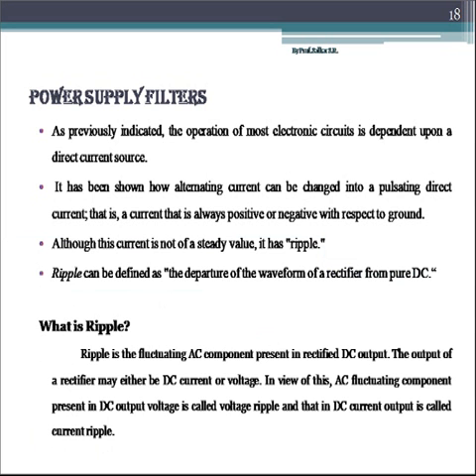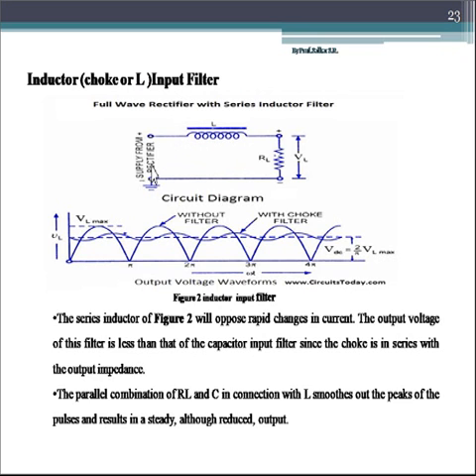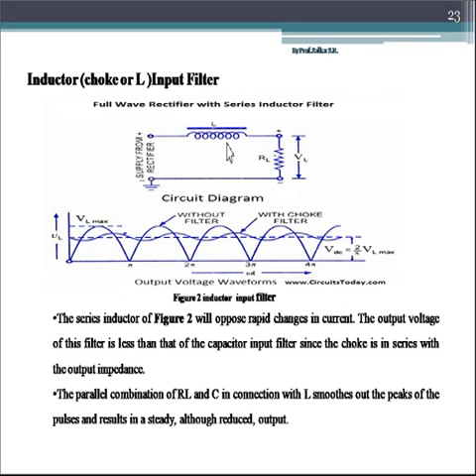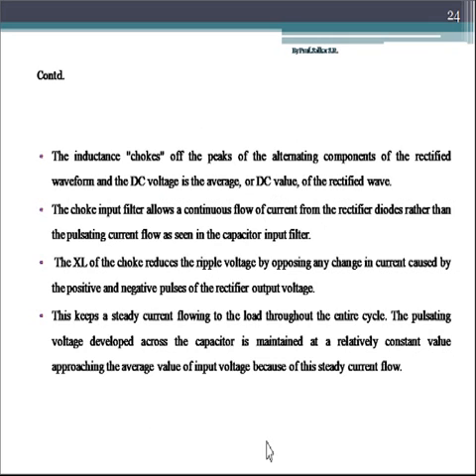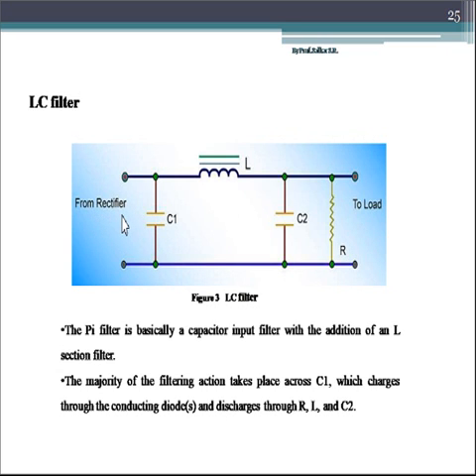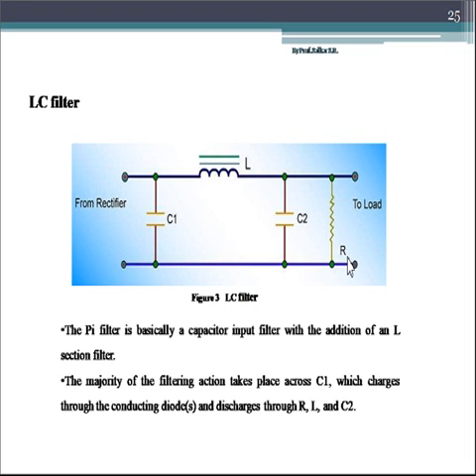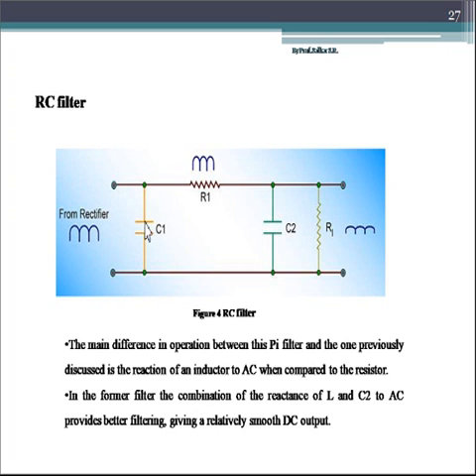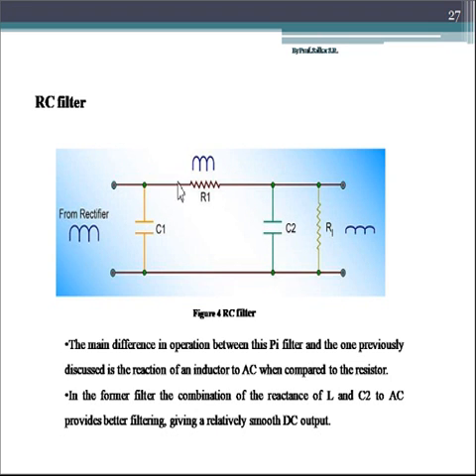L filter, LC filter and RC filter